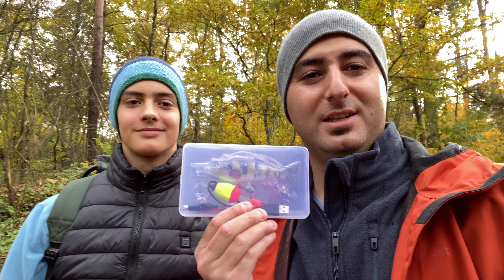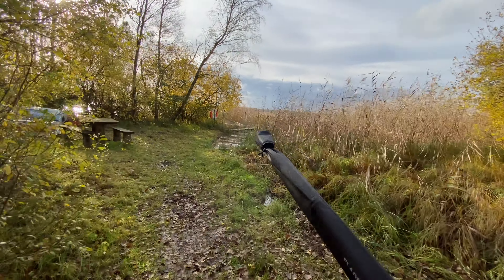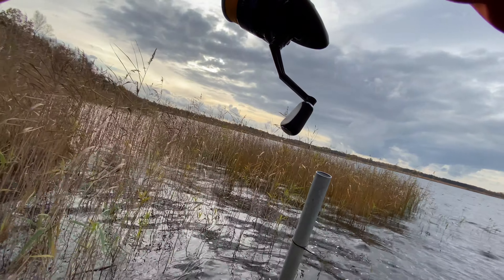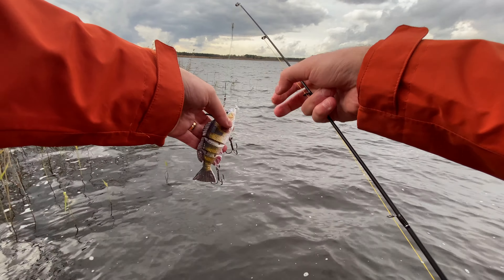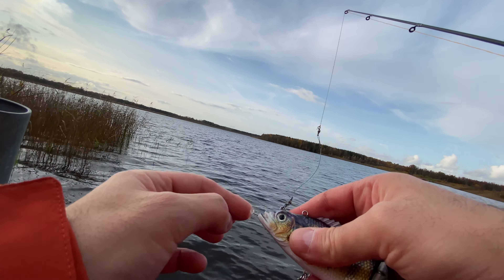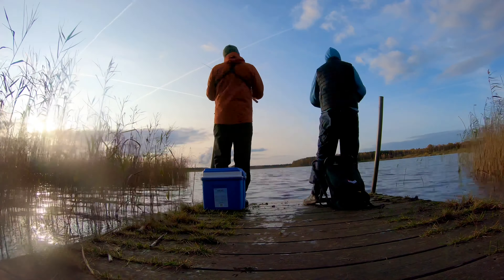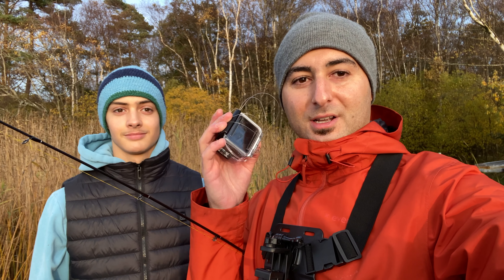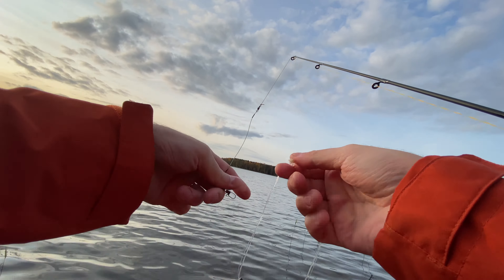Fishing with Robot lure attempt#1 - threw in my GoPro in the lake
Finally the time has come to test out the Electric Robot Lure, didnt go as we hoped but more attempts will be made!
Robot lure